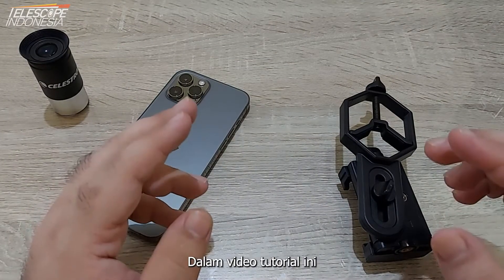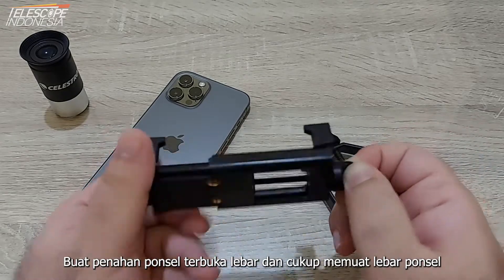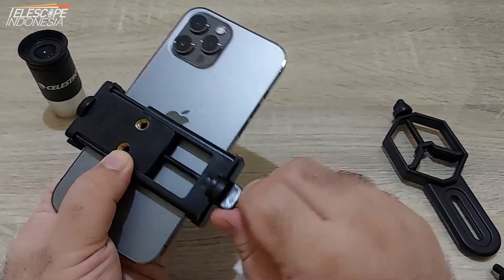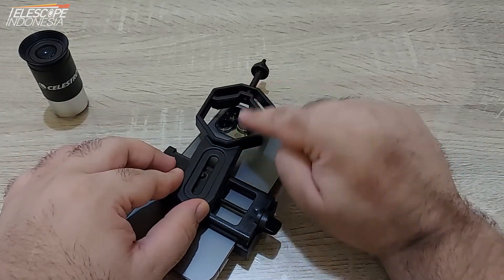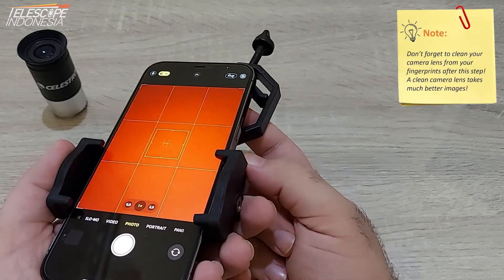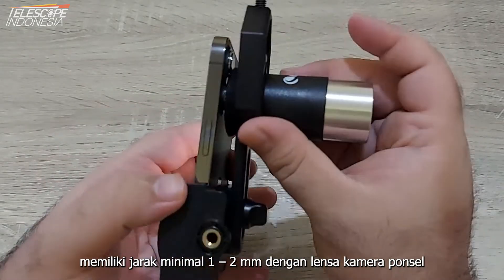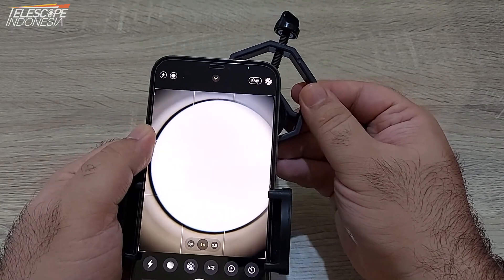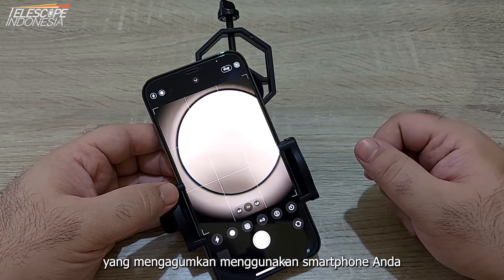How To Attach And Align Your Smartphone Adapter?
Smartphone Adapter adalah salah satu aksesoris teleskop yang sangat berguna. Adapter ini membantu pengamat untuk memasangkan ponsel mereka ke lensa mata teleskop dan mengambil gambar atau merekam video benda langit seperti bulan, planet, dan nebula dengan baik.

Sulit untuk mengambil gambar dengan hanya memegang smartphone di belakang lensa okuler teleskop karena tangan kita bergetar dan sangat mempengaruhi kualitas gambar. Adapter ini tentunya dapat membantu Anda mengambil gambar  benda langit yang stabil dan tajam.

Dalam video tutorial ini, kami akan memberikan informasi kepada Anda bagaimana cara memasang adapter ke ponsel Anda dan juga cara menyelaraskan lensa okuler teleskop dengan kamera ponsel Anda.

Ada beberapa metode untuk memasang Adapter ke ponsel, dan metode kami sangat direkomendasikan bagi mereka yang ingin mengamati dari halaman belakang rumah atau balkon apartemen.

Ingin tahu lebih banyak? atau punya satu? Kunjungi situs web atau toko resmi kami di bawah ini:

Untuk berita terbaru, informasi produk, tips observasi, dan lainnya, ikuti Telescope Indonesia di: